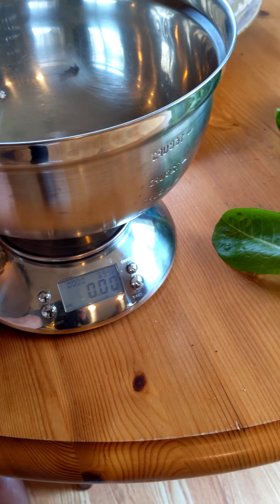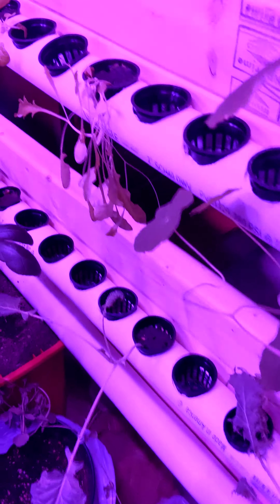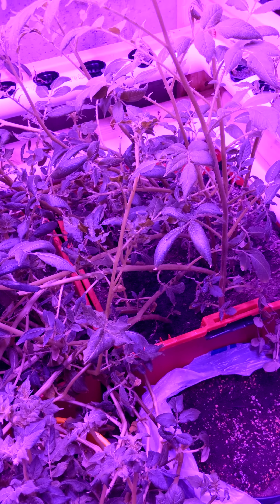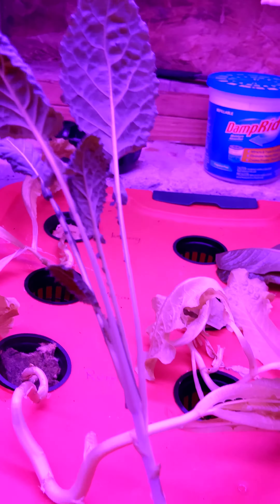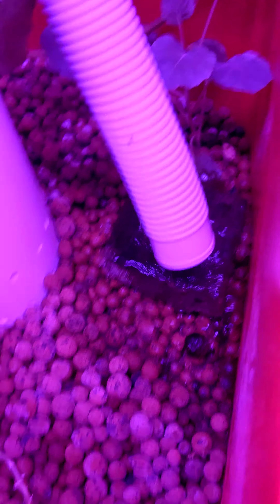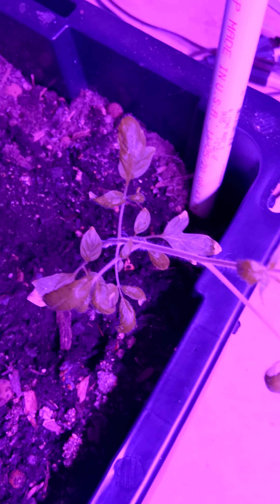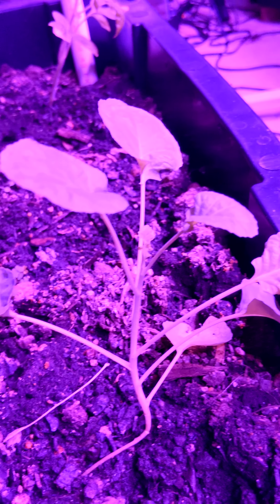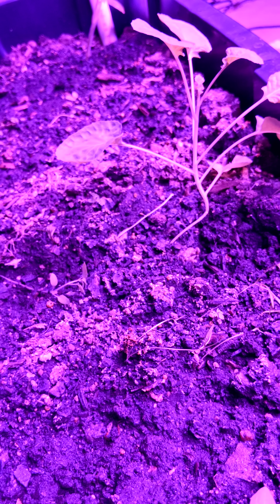Shedwars21 : Harvesting and giving update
In this video I show how my garden is doing and what is going on in the garden. I will also show the harvest of the lettuce.
Thank you for your patience throughout the reading and for your support on my channel I really do appreciate it.